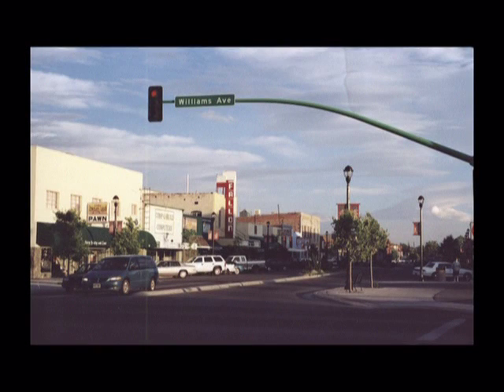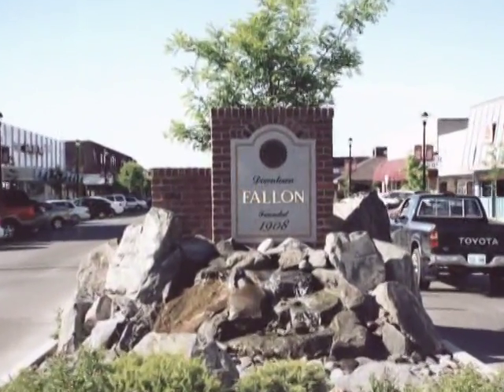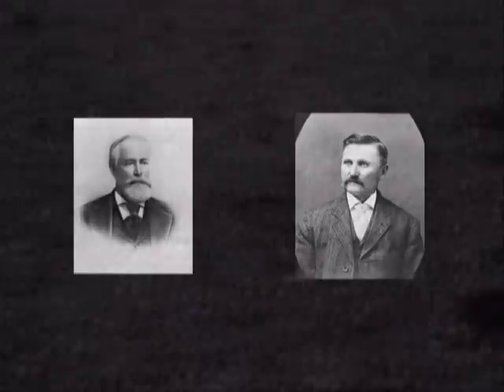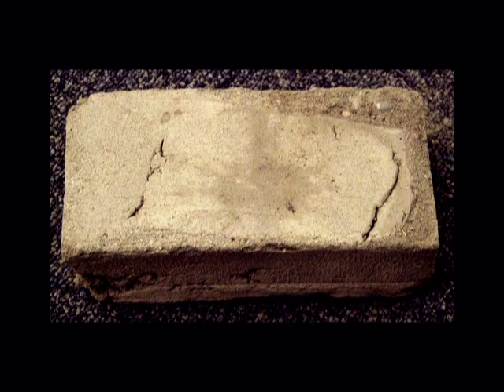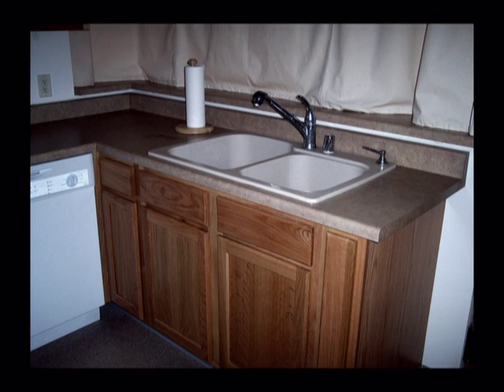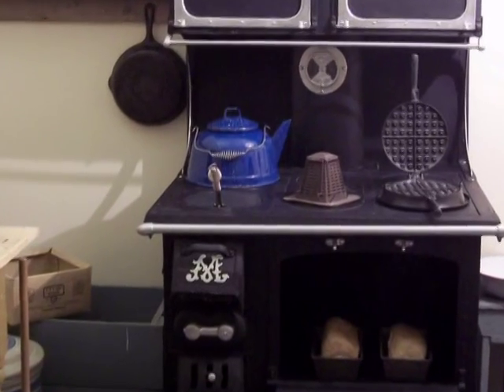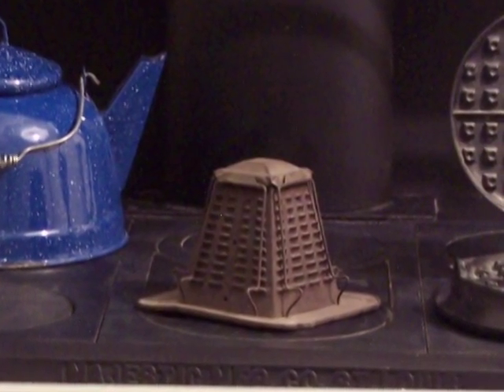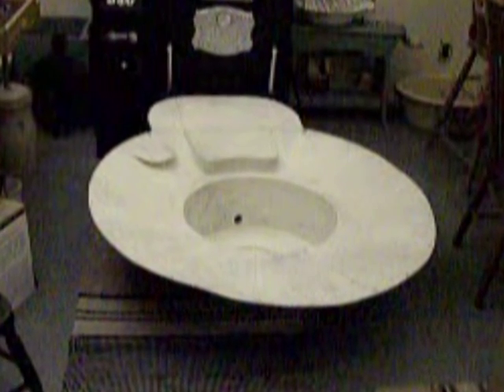Maine St. Fallon NV Early 1900's Part 1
Actually Maine Street, Fallon, Nevada, USA.

This is one of a series of eight shows produced by Churchill County museum and are available on a 2 DVD set from the museum (plus a 3rd DVD of Questions and Activities) for $20 U.S. including shipping

The shows are geared to 4th and 5th grade students and provide an interesting history of the Lahontan Valley and Churchill County, Nevada.

The Disks may be ordered from:
Churchill County Museum & Archives
1050 South Maine Steet
Fallon, NV 89406  U.S.A